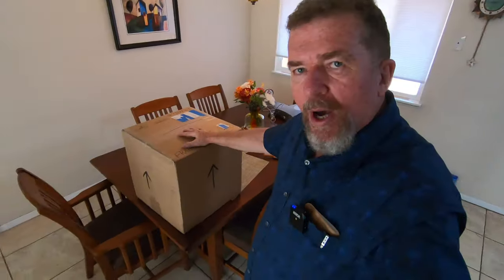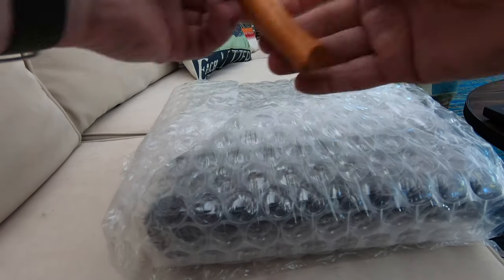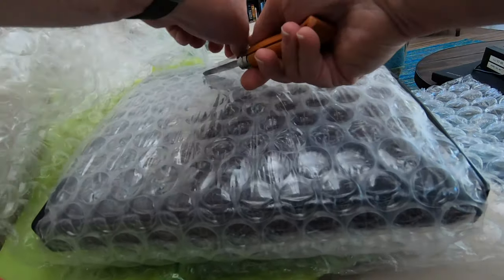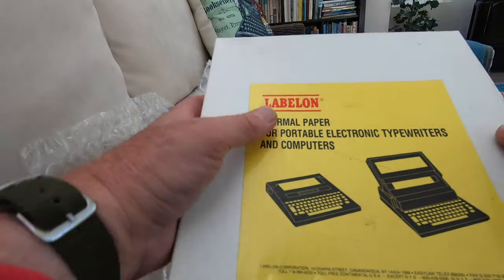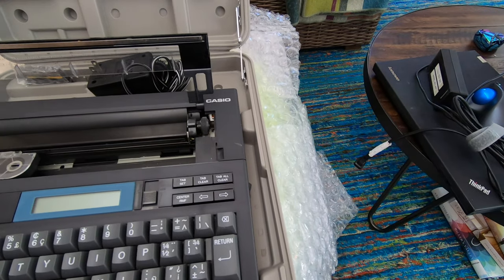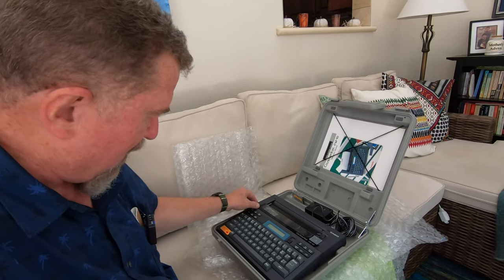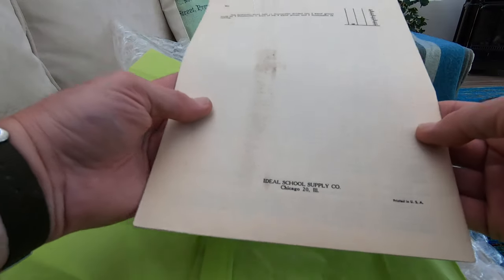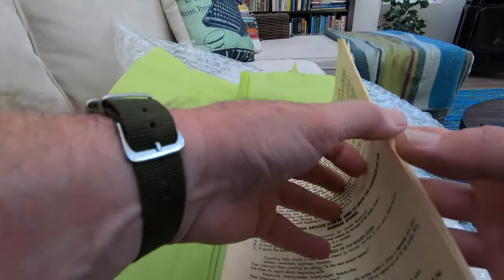Typewriter Video Series - Episode 201: Brother EP-43 Revival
Just when he needs it, a care package arrives in the mail.